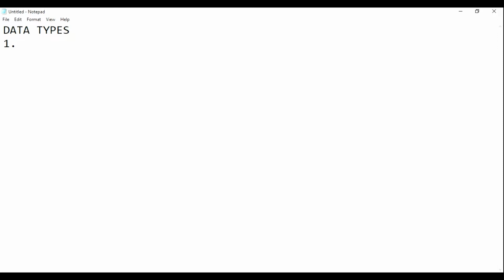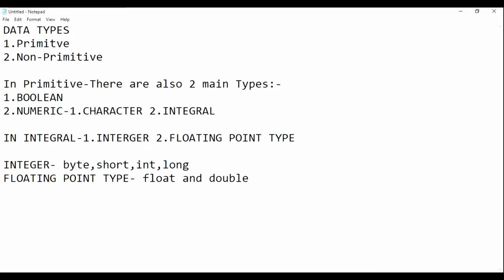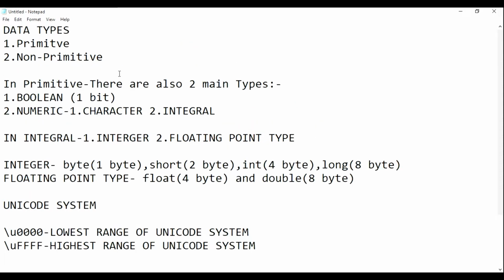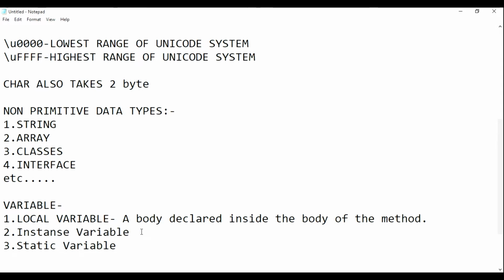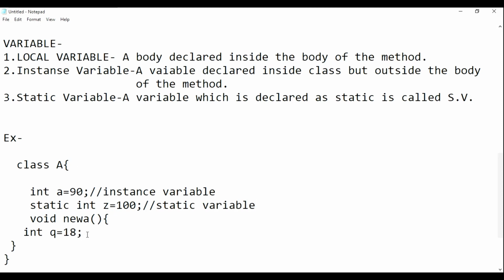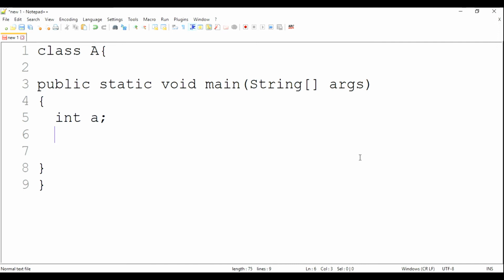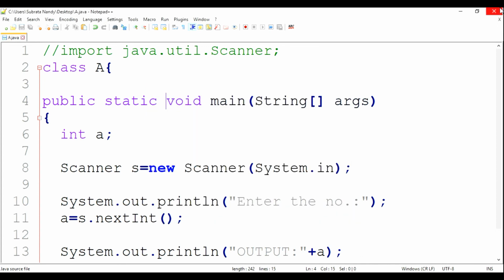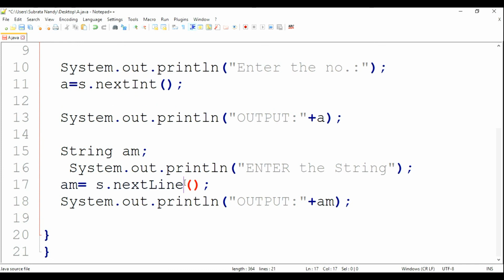Java | Tutorial 2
In this video we have discussed about different types of data types,variables are there in Java.
In this video we have also discussed how initialization of a variable in Java.
If you like the video then please refer about our channel to your friends.